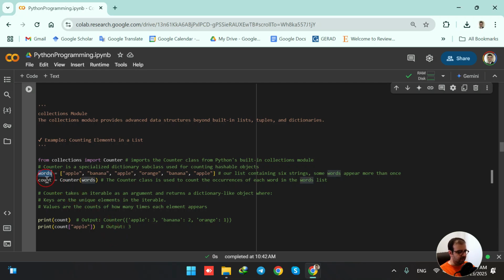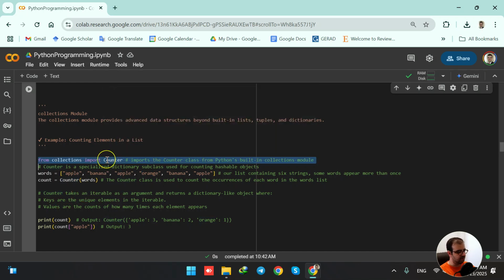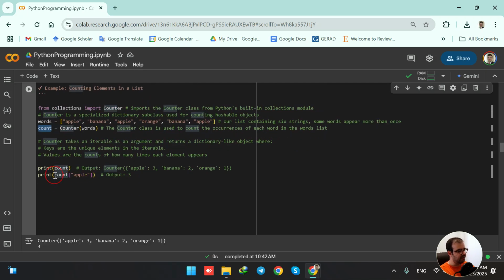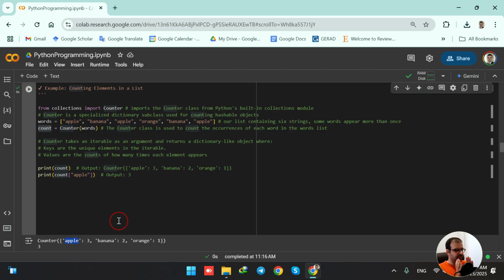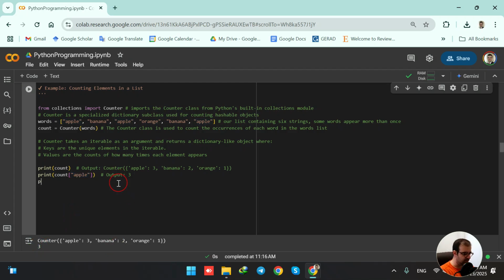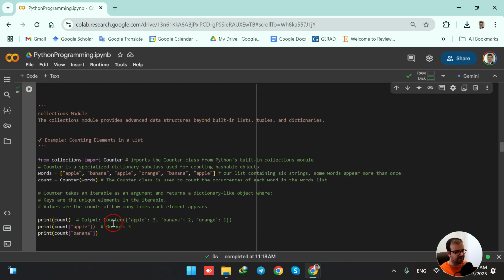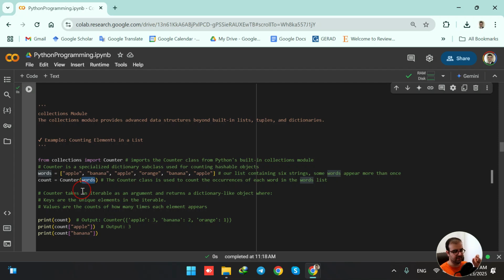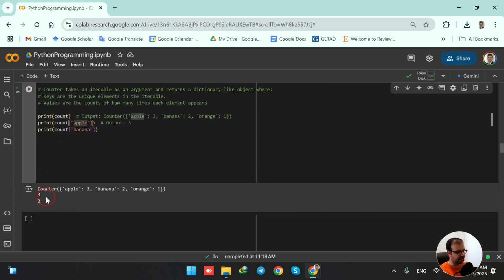Master Data Structure in Python: Collection Module